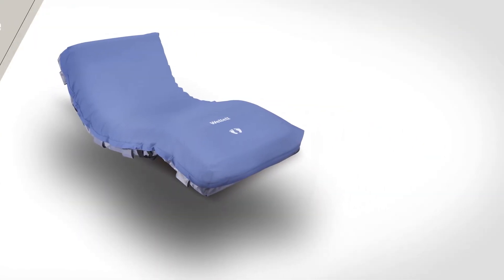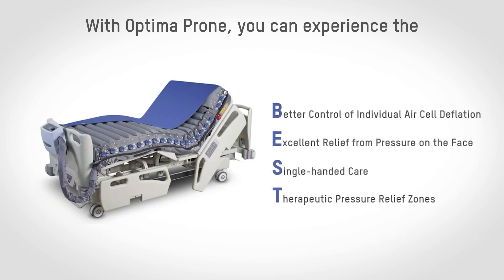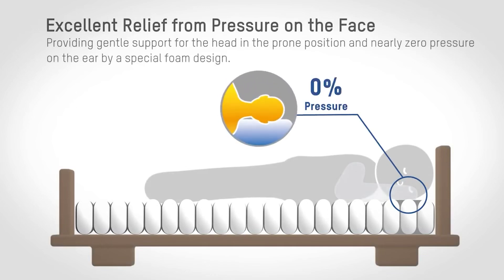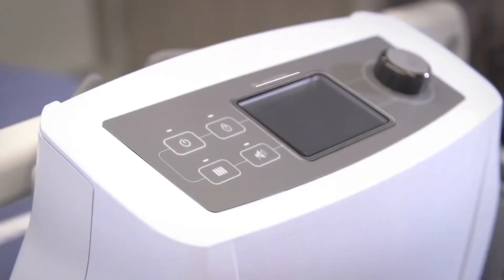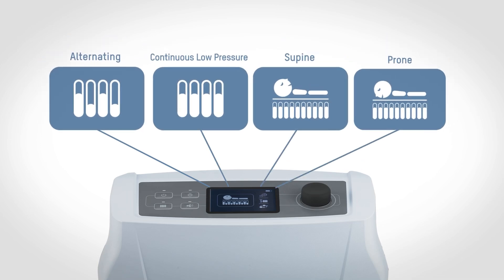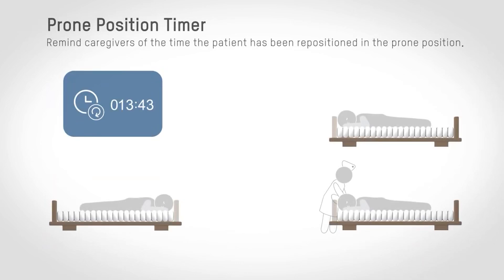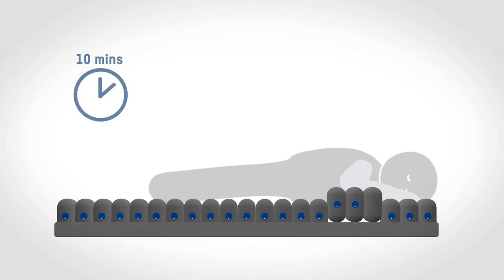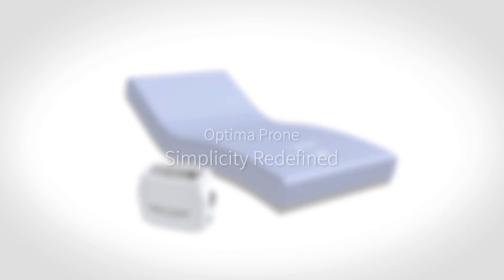Wellell | Optima Prone - BEST Choice for Prone-Positioning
Optima Prone is a Dynamic Pressure Redistribution Air Mattress, which is suitable for pressure injury prevention. Helps to prevent pressure injuries for patients in high to very high risk or who need prone position ventilation treatment. With Optima Prone, you can experience the BEST.

* Better Control of Individual Air Cell Deflation
* Excellent Pressure Relief off Facial Contour
* Single-handed Care
* Therapeutic Pressure Relief Zones